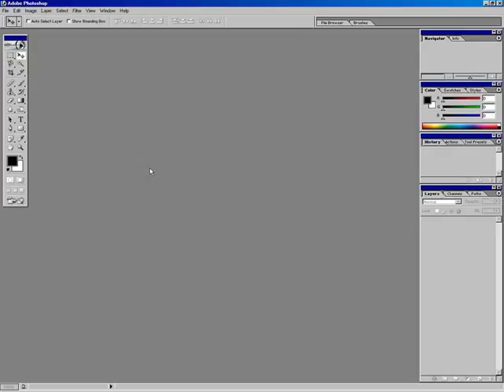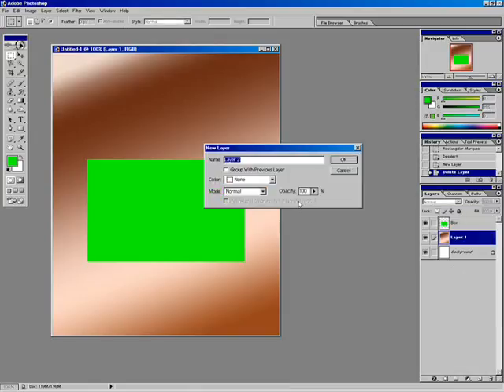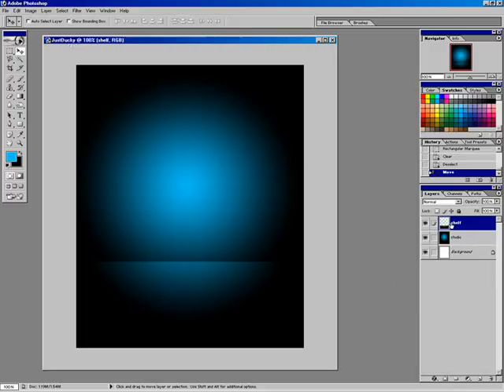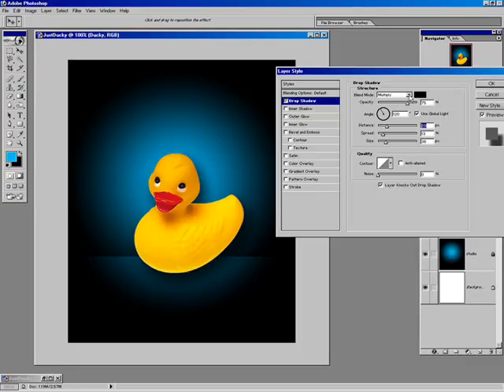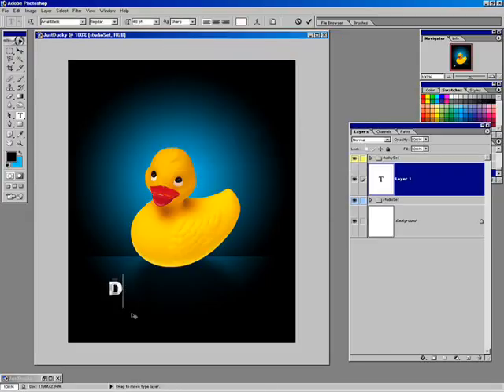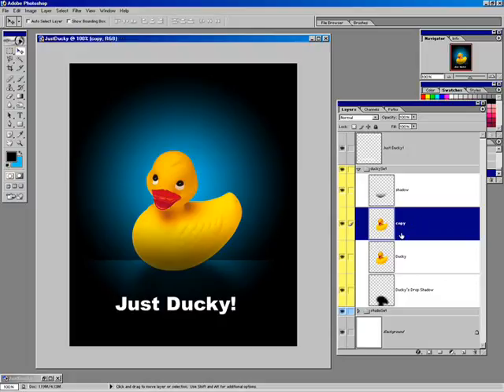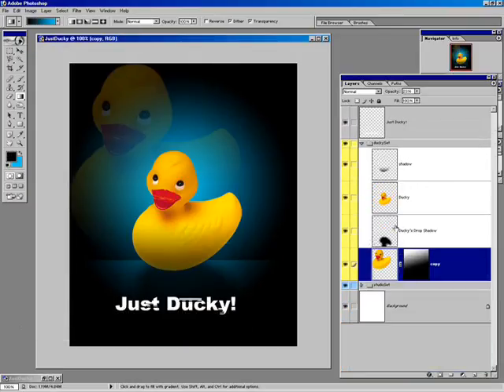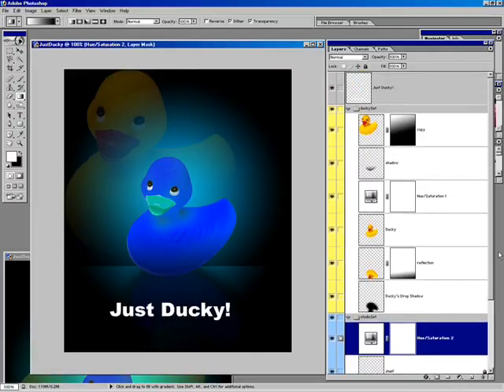Lesson 3 - Working with Layers in Adobe Photoshop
Layers in adobe Photoshop